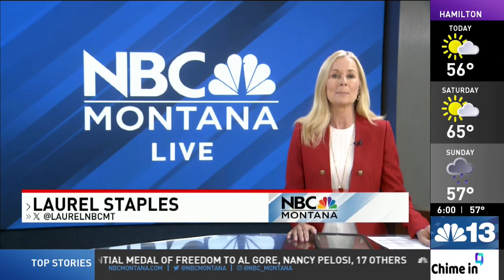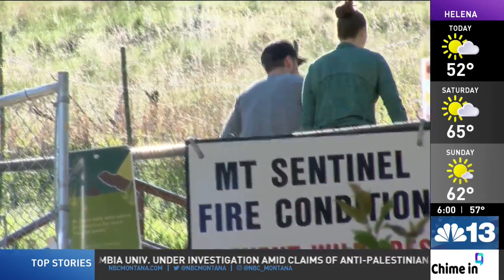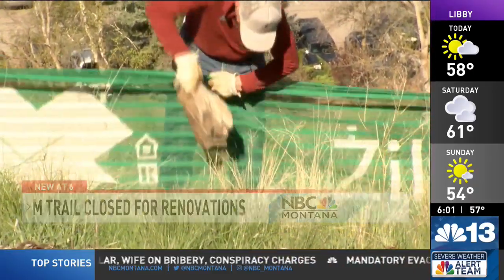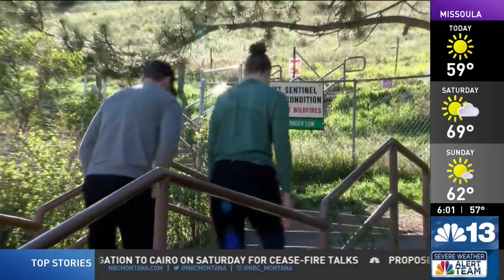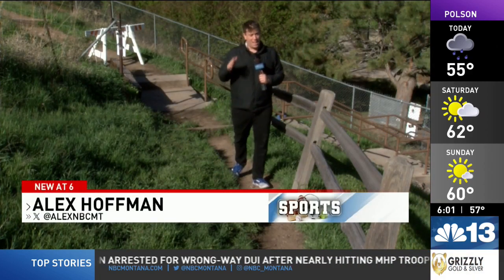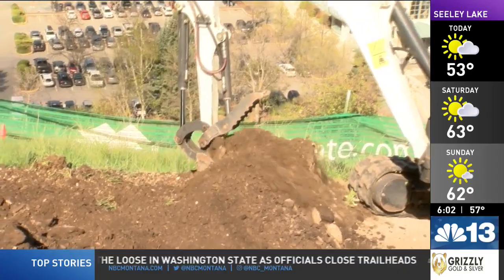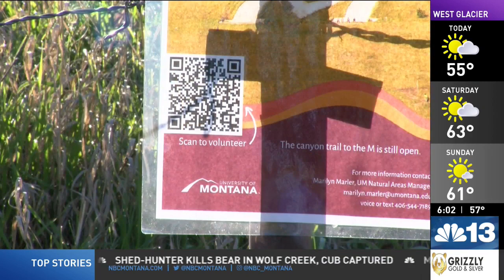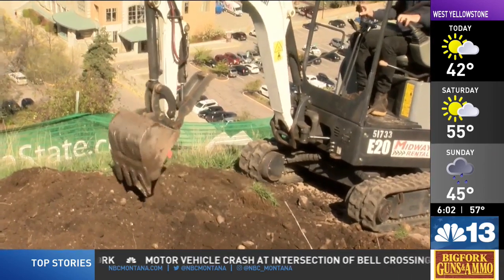M Trail closed for one week for renovation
It's no secret the pathway to Mount Sentinel's “M” attracts a lot of foot traffic.

"It's a busy trail. Two springs ago right after covid we had a counter up there. And during the spring months in May and June we were averaging close to a thousand people per day on the weekends and about six-seven hundred per day throughout the week,” Steven Gaskill said.

Steven Gaskill is a retired professor from the University of Montana. Nowadays he helps maintain Missoula's beloved M Trail. He says steeper parts experience erosion creating slippery hiking conditions. Weather and hikers are the main causes of the erosion.